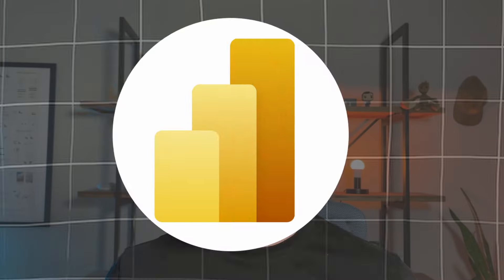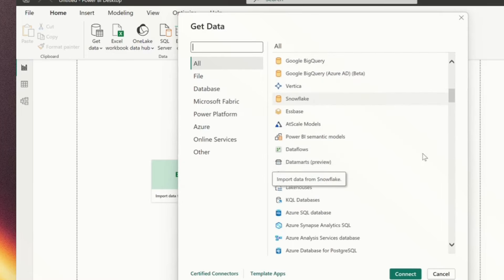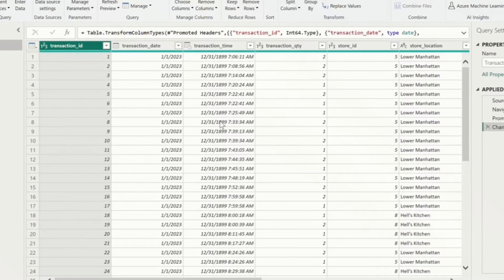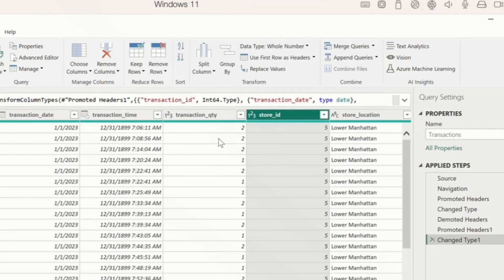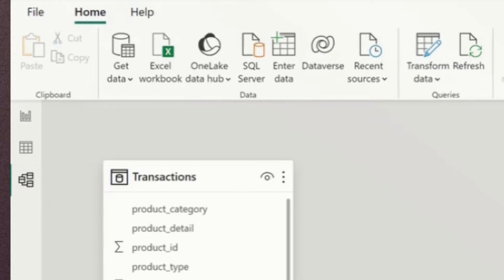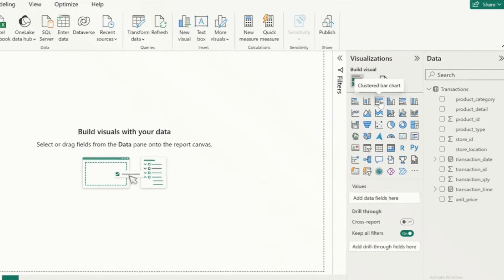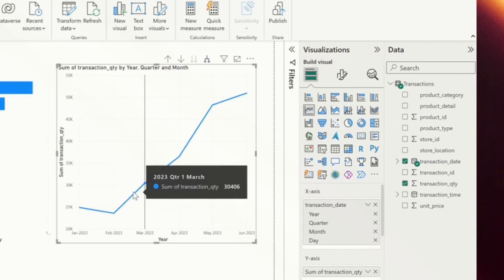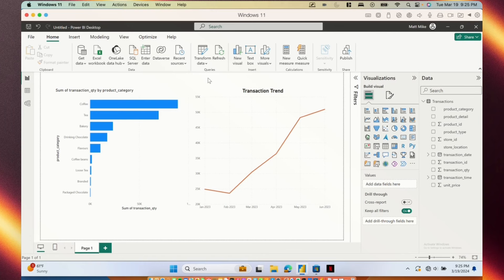Power BI Desktop for Beginners | Step-by-Step Guide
In this video, I go over how to use Power BI in less than 10 minutes. I cover Power BI basics including how to install Power BI, connecting to data, an introduction to data manipulation in Power Query, navigating the Power BI interface, and how to create visuals in the report view. By the end of the video, you should have a solid grasp on what Power BI is and how it works.

Chapters:
00:00 Introduction
00:22 How to install Power BI Desktop
00:55 Connecting to data
02:32 Introduction to Power Query
04:39 Navigating the interface
06:32 Creating visuals
09:03 Outro